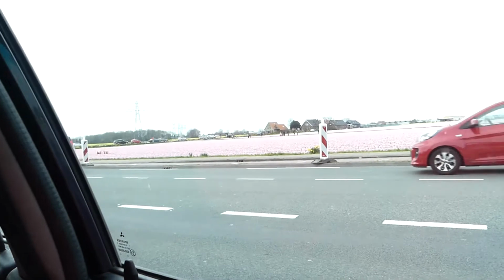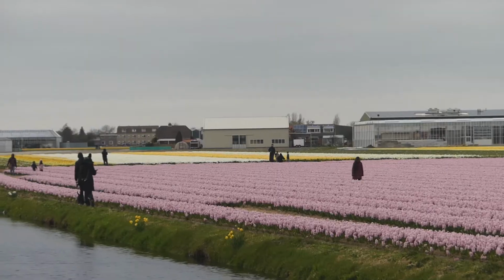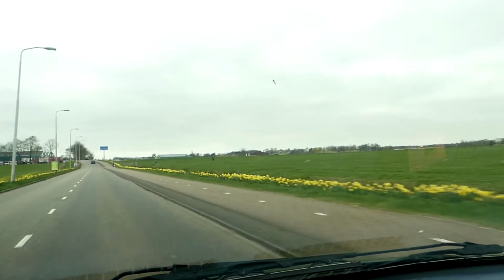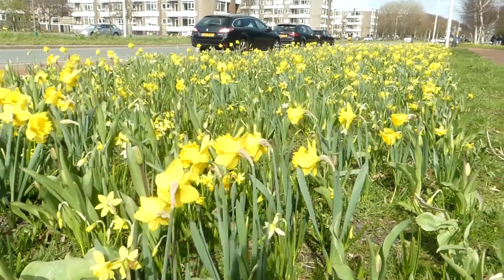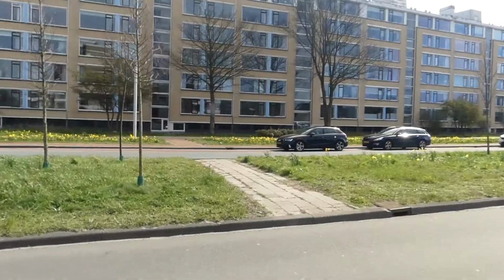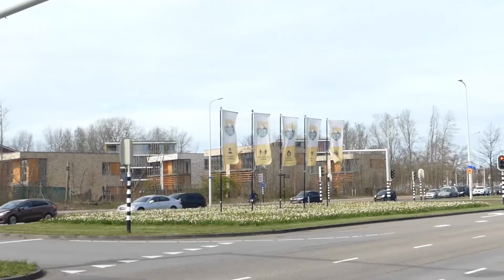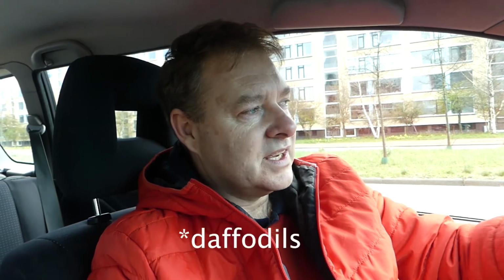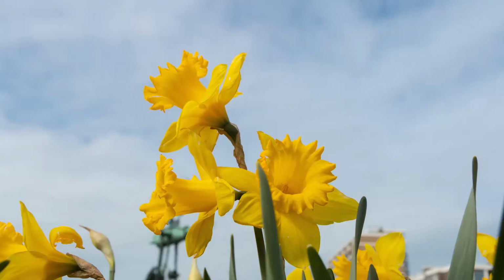The Beauty of Dutch Blooms: A Stock Photography Adventure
The third time I try and achieve the perfect daffodil shot. I return to the renowned dutch flower fields at Lisse near the Keukenhof flower festival and dig deep to get that iconic and elusive daffodil photo. Did I get it?